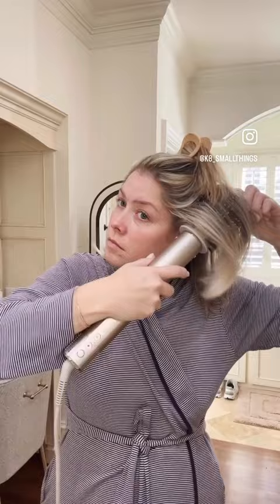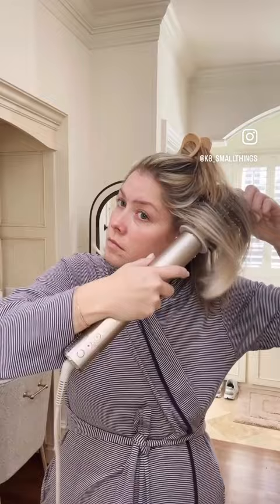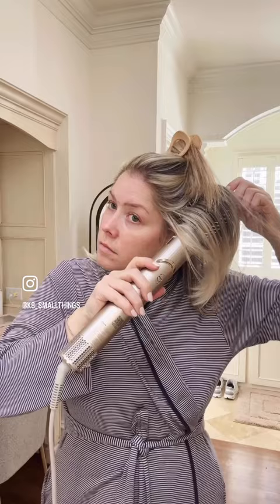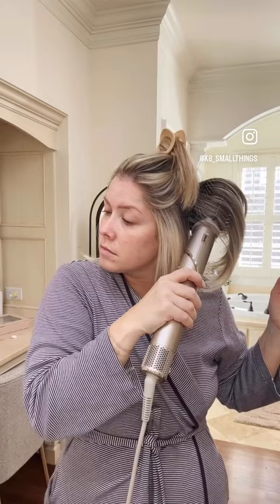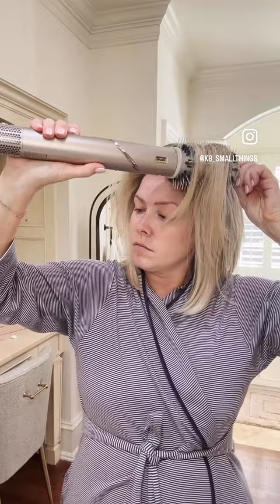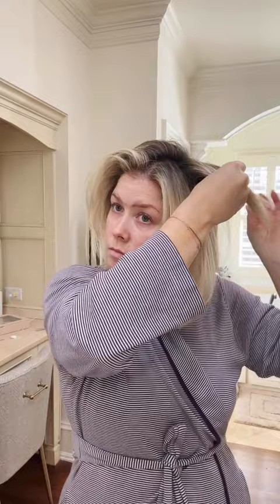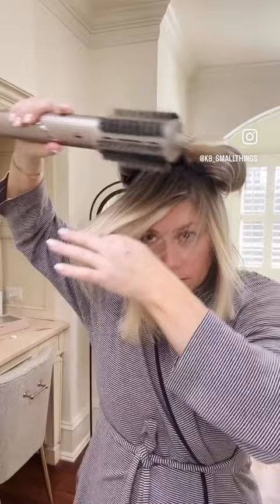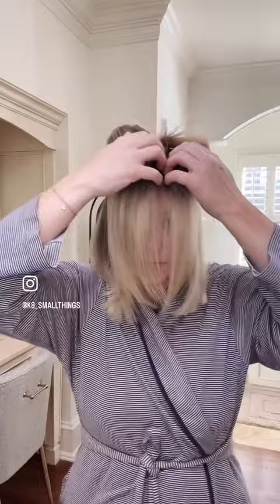Volume Tips for Day 2 Hair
Volume + movement in the hair is never out of style 😎 Let me know if you try these tips for refreshing your day 2 blowout!